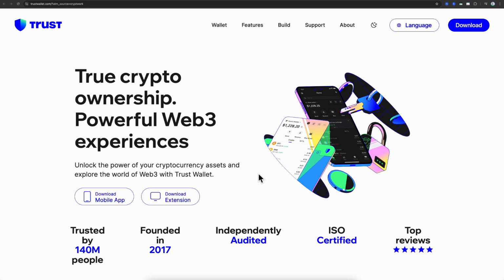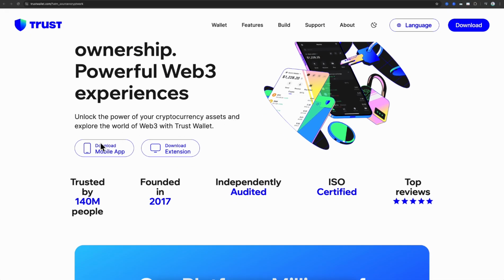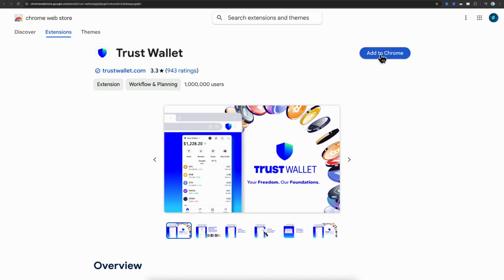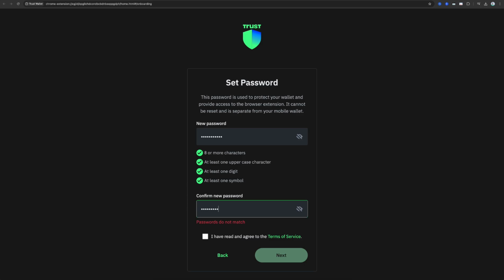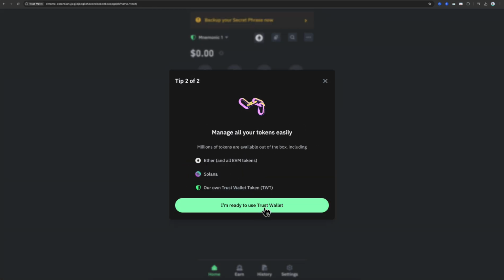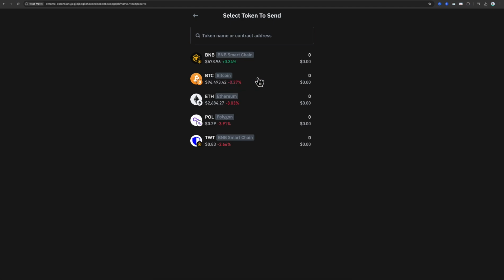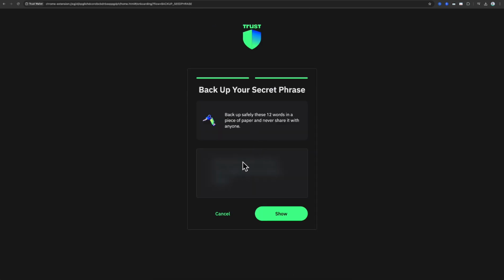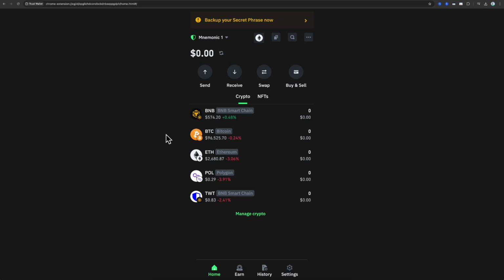How To Create Bitcoin Wallet Address (2025)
In this video, I will show you how to create bitcoin wallet address.

Want to create a Bitcoin wallet address to send, receive, and store Bitcoin securely? In this step-by-step tutorial, we’ll guide you through setting up a Bitcoin wallet and generating your unique wallet address.

📌 What you'll learn in this video:

How to choose the right Bitcoin wallet (software, hardware, or web-based).
Step-by-step guide to setting up a wallet and generating a Bitcoin address.
Tips for securing your Bitcoin wallet and private keys.

🔗 Ready to create your Bitcoin wallet address? Watch now and follow along!